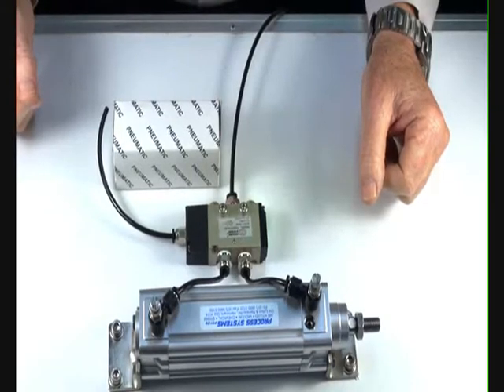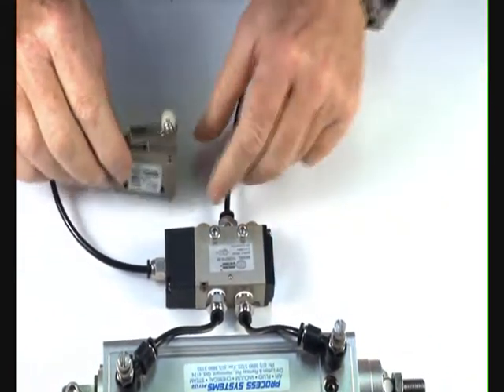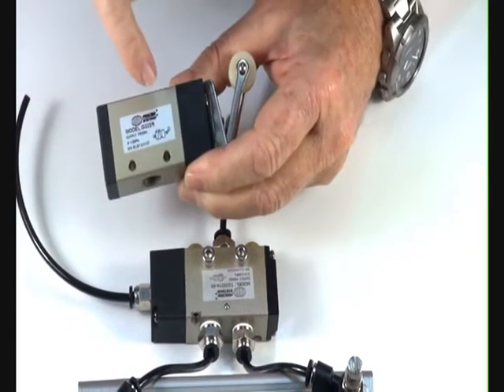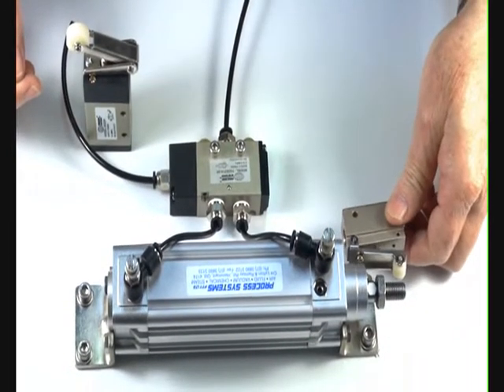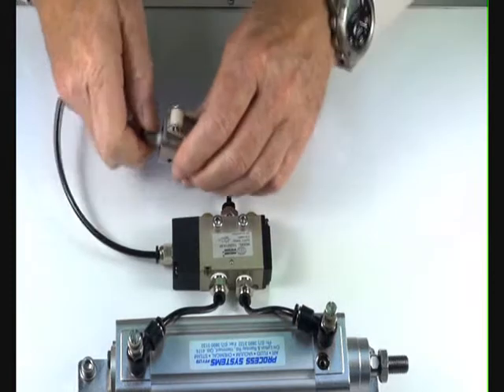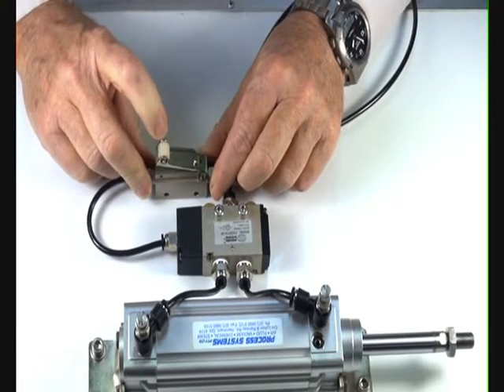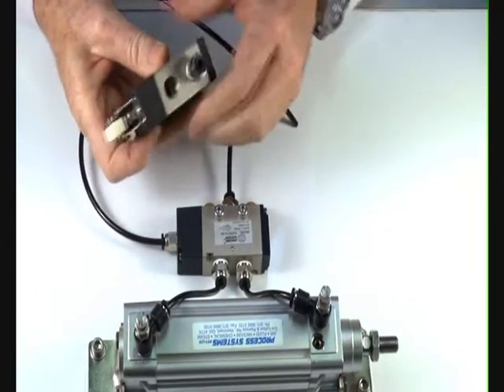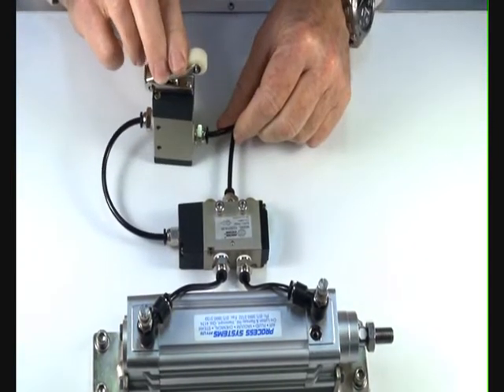3/2 Roller Spring Valve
3 way 2 position Roller Spring Valve. This valve is triggered by an air ram or slide hitting the roller and activating the valve, once it is past the valve will spring back to its original position. Great for using as strikers on air rams.